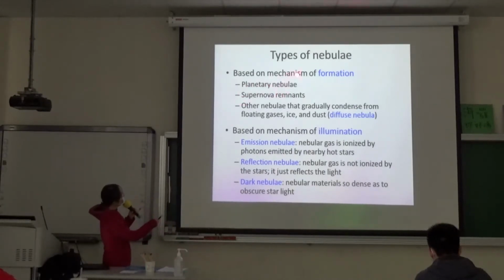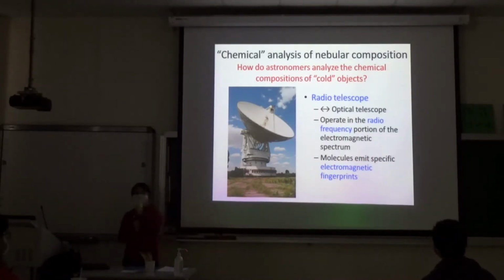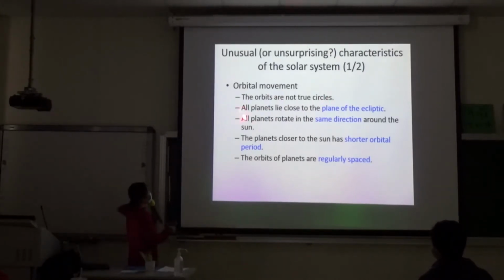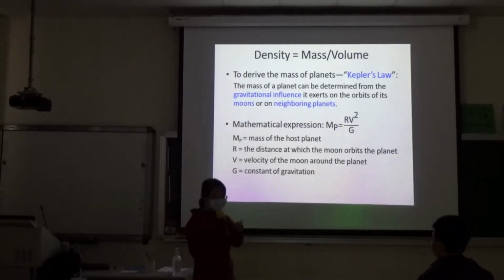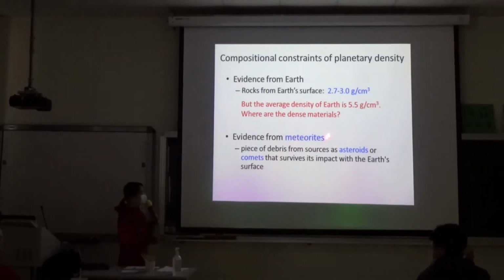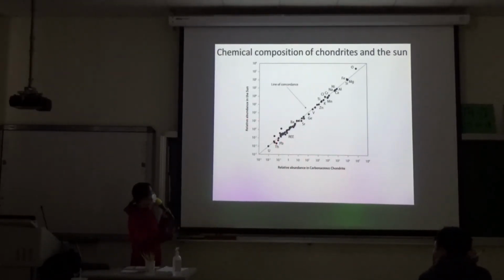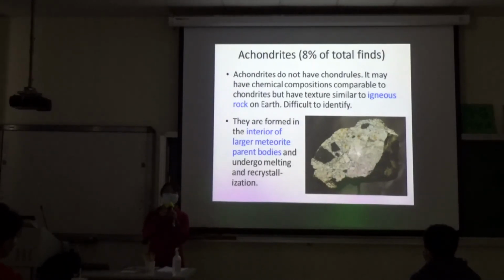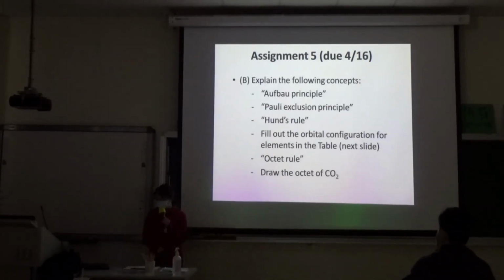4. Planetary systems (2/2)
Introduction to Geochemistry, 2020/4/10

Topic: Planetary systems (2/2)

0:00 Plasma, molecules, and nebulae
11:36 Solar system
14:28 Planetary density
21:34 Planetary composition
34:21 Story of Cassini and Saturn
"Cassini: The Grand Finale" (有中文字幕)
"Mysterious Hurricane at Saturn's North Pole" (with English subtitles)
36:20 Assignment 5